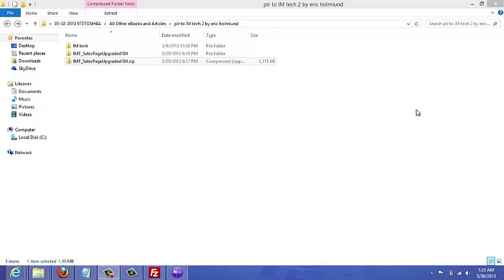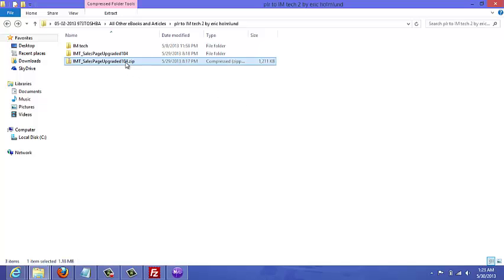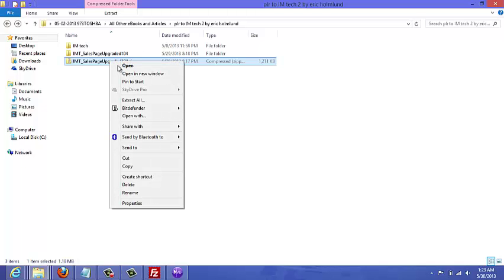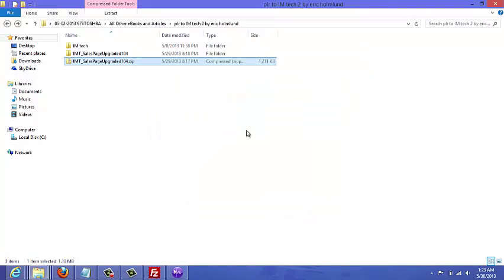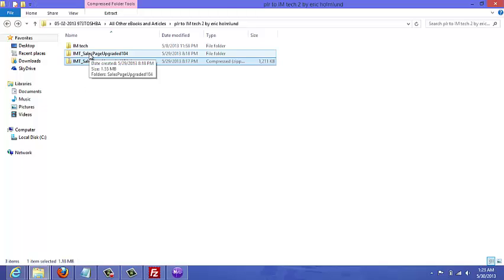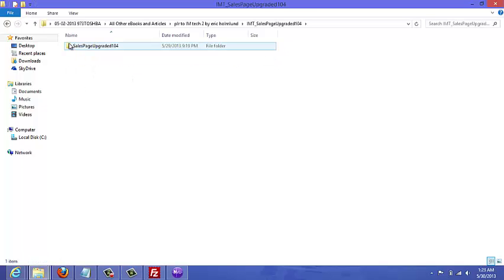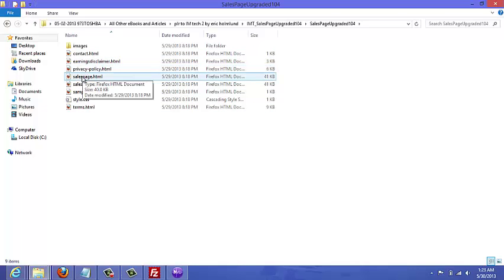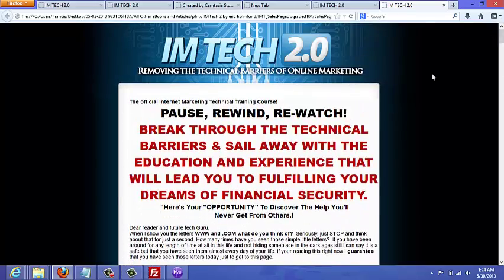v2 extractfiles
How To Upload PLR 2